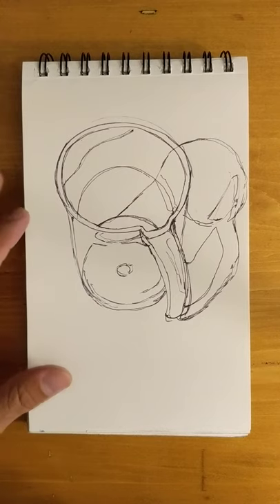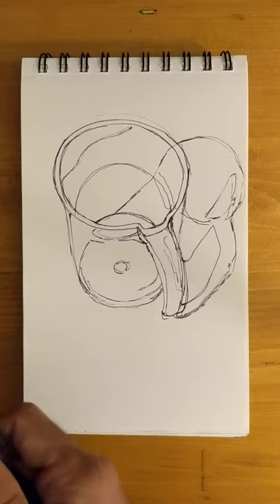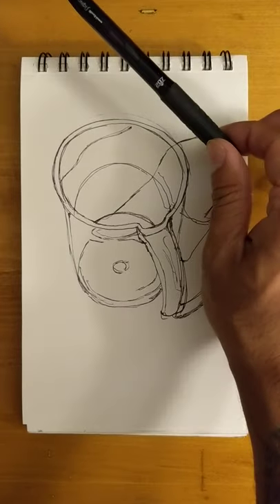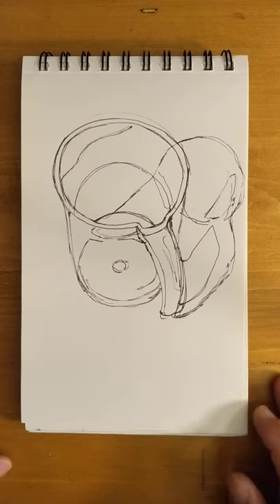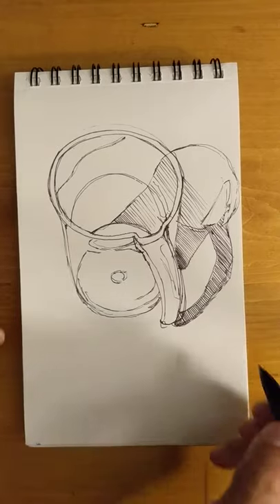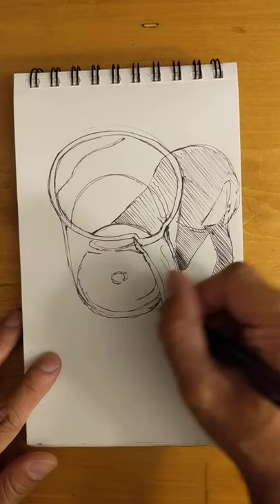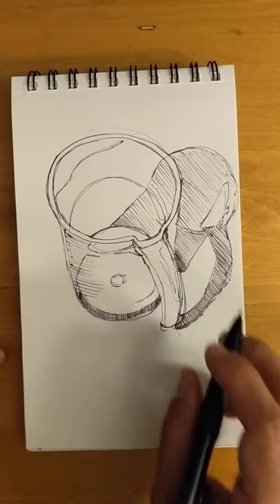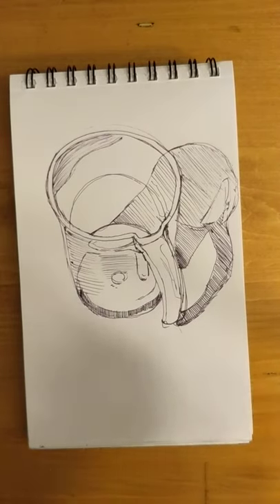Using Line for Value & Form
You never have to blend pencil together using your finger or a tortillon (shading stump/stick) of some kind. If you can start to understand how to manipulate line to create shadows, light, and the form of whatever you're drawing, you'll be able to draw things representationally with a whole new aesthetic.